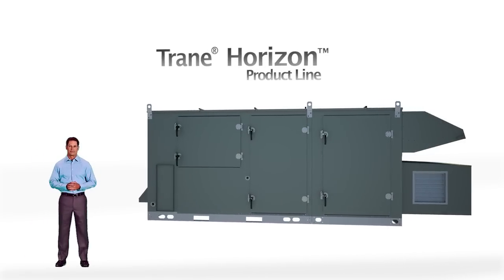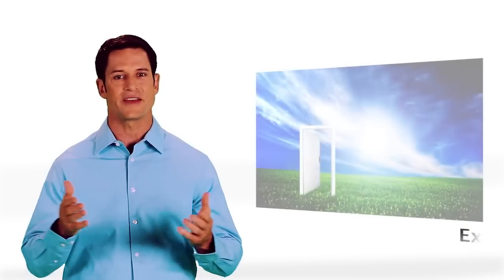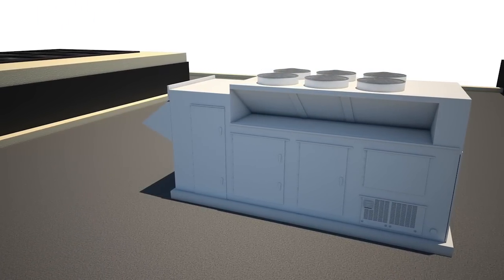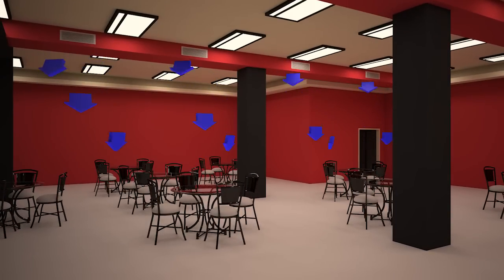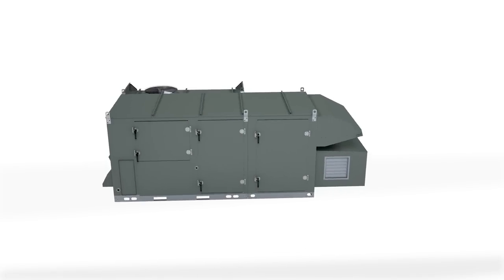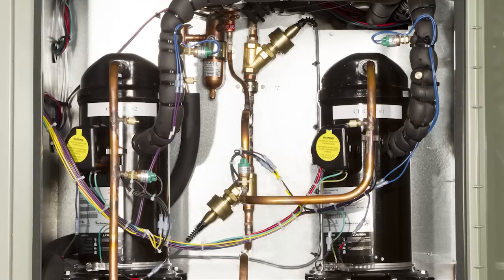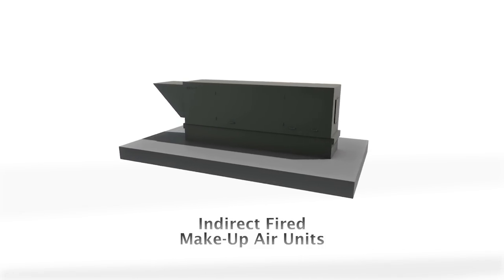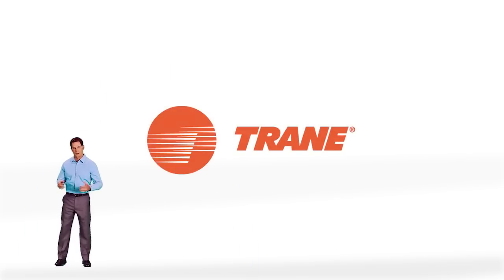Horizon™ Dedicated Outdoor Air Solutions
The Trane Horizon family of products is a complete line of outdoor air supply and treatment solutions. This newly upgraded and expanded offering is now a comprehensive technology portfolio for light commercial and industrial ventilation supply air applications. Choose from a high performance line-up of Outdoor Air Units or Make-Up Air Units.